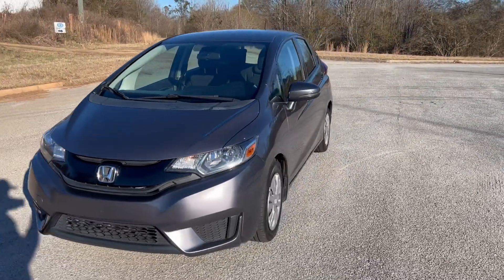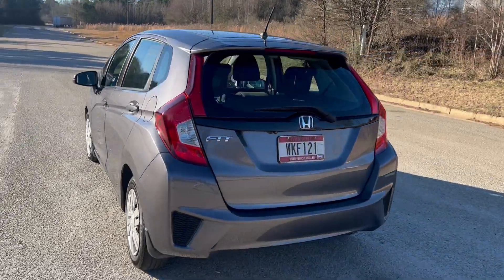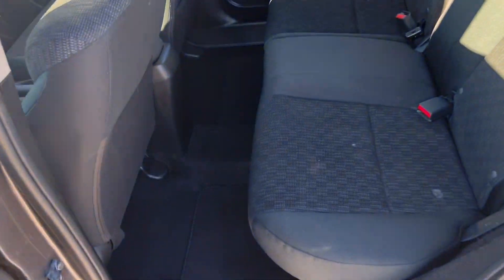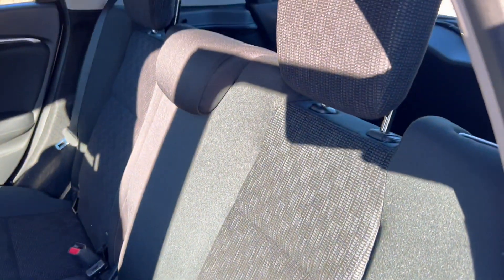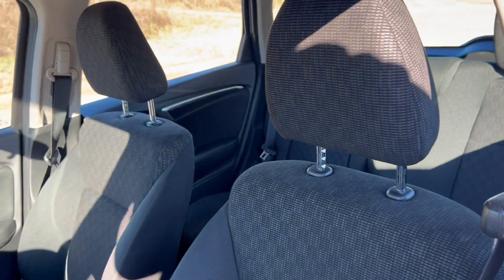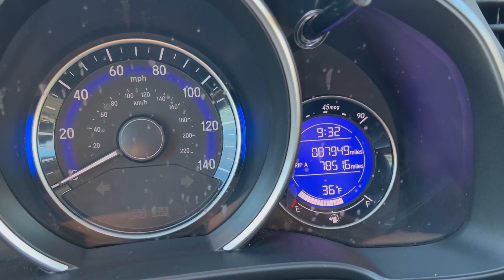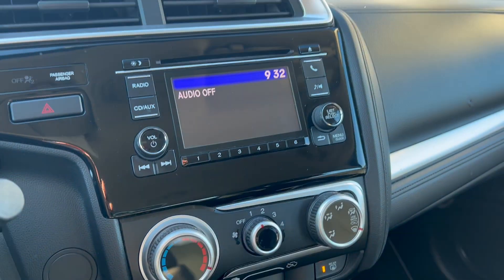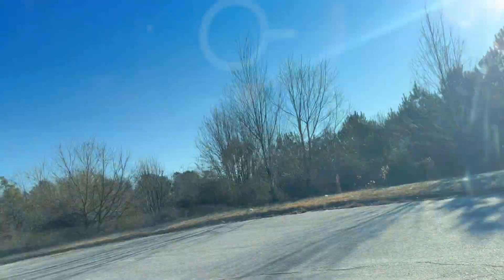2015 Honda Fit LX